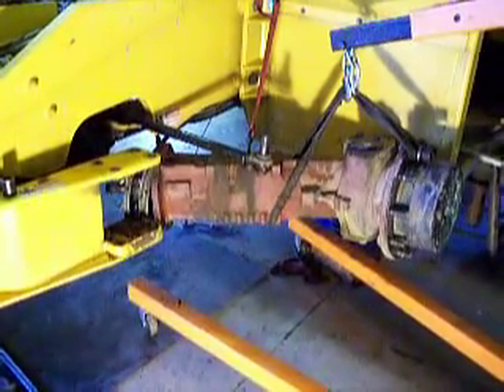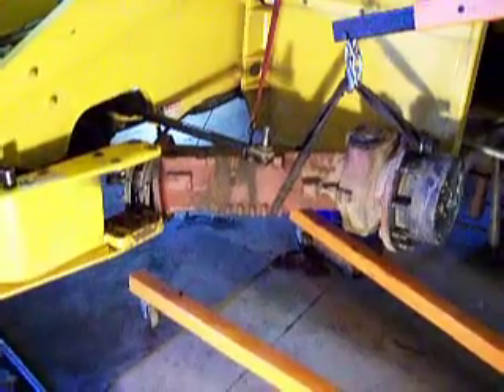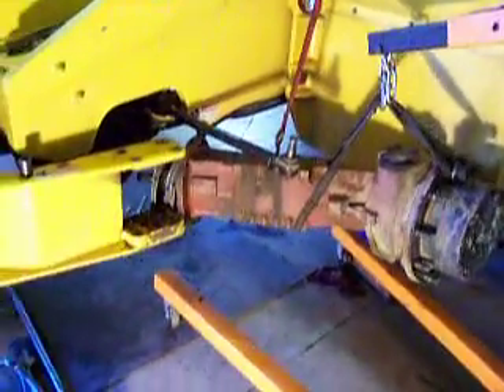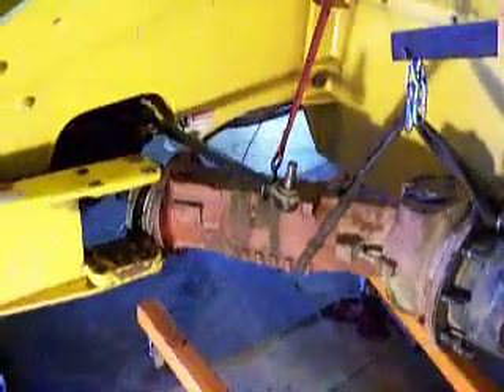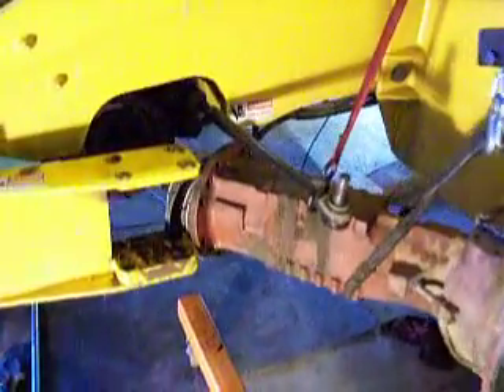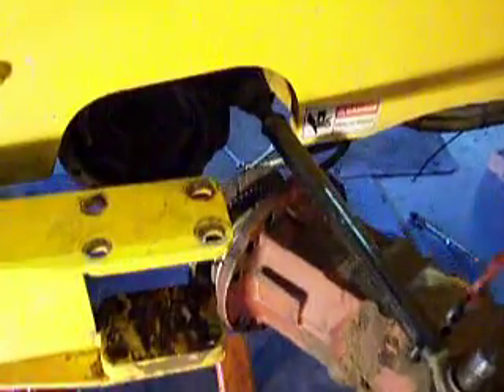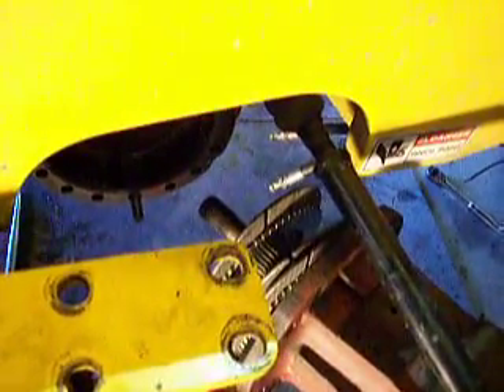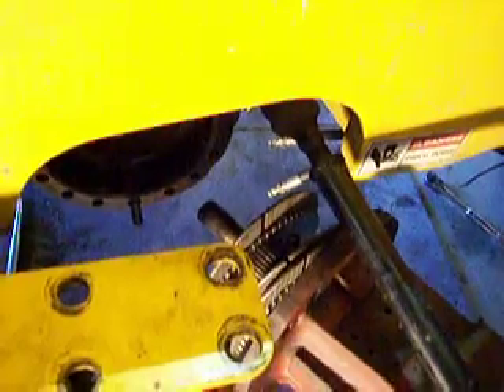SDFORKLIFT Carraro Axle Installation 1